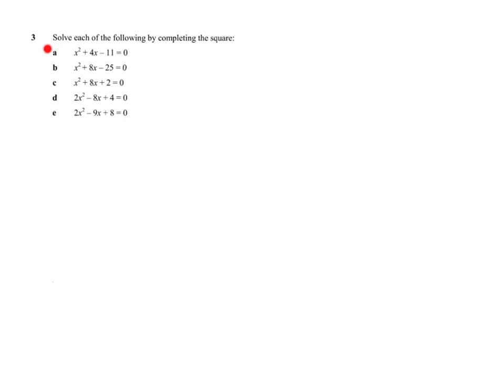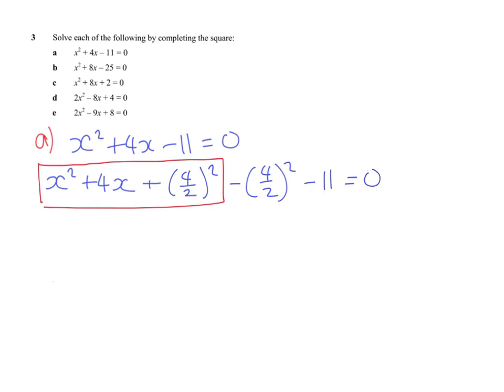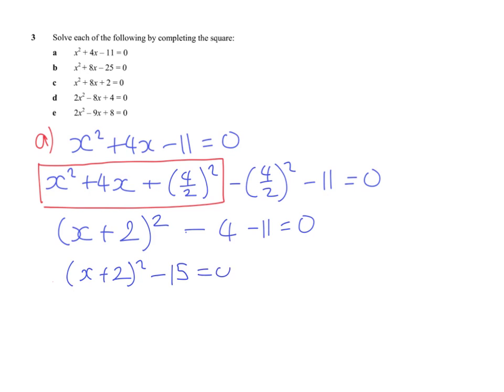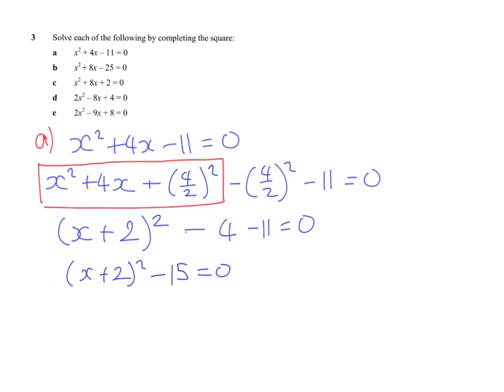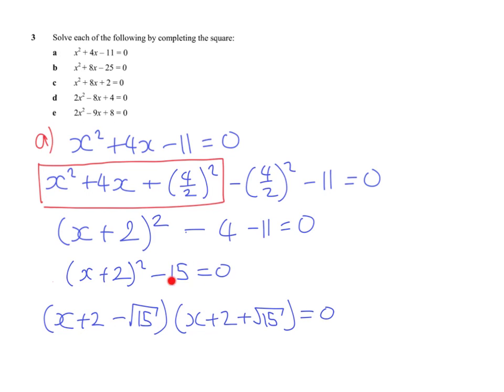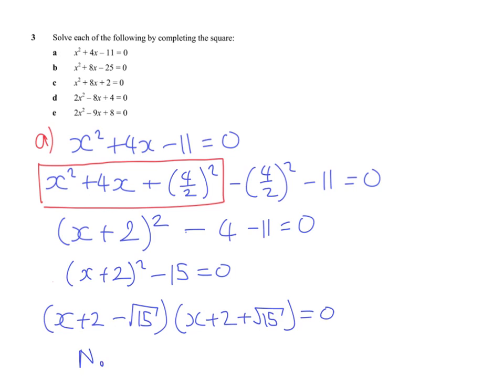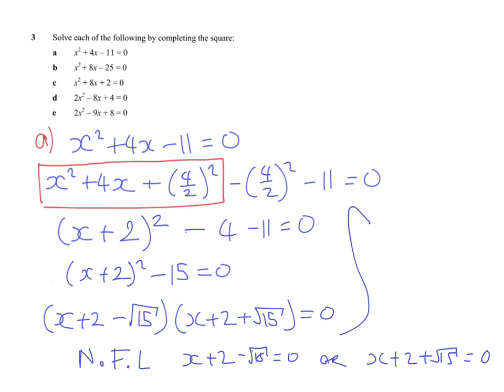completing the square example 1